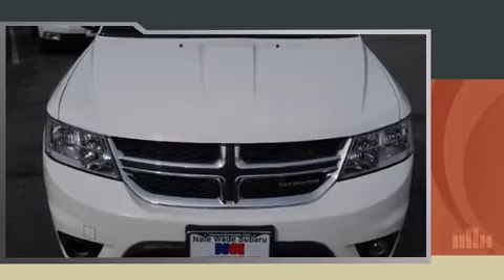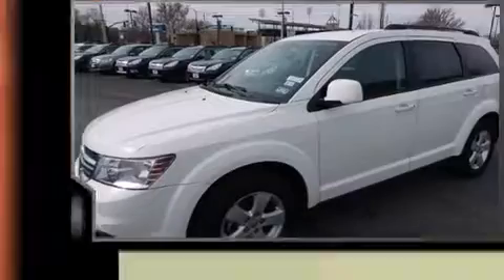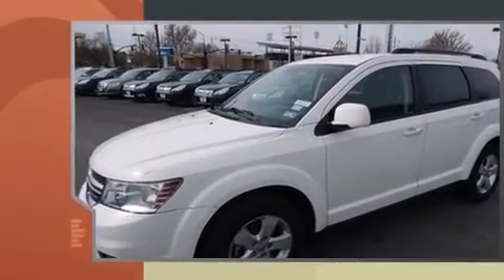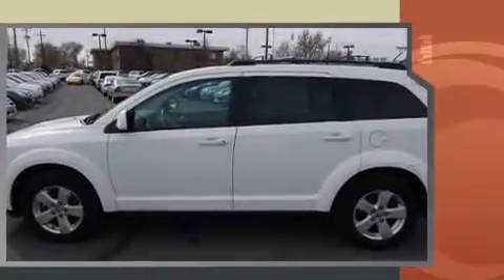2012 Dodge Journey AWD 4dr SXT in Salt Lake City, UT 84111 - NATE WADE SUBARU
Sensibility and practicality define the 2012 Dodge Journey. Smooth gearshifts are achieved thanks to the refined 6 cylinder engine, and for added security, dynamic Stability Control supplements the drivetrain. Top features include cruise control, front and rear reading lights, variably intermittent wipers, adjustable headrests in all seating positions, front bucket seats, telescoping steering wheel, heated door mirrors, and power windows. Dodge ensures the safety and security of its passengers with equipment such as: head curtain airbags, front SIDE impact airbags, traction control, brake assist, anti-whiplash front head restraints, ignition disabling, and 4 wheel disc brakes with ABS. Sophisticated all wheel drive technology maintains a firm grip on the road. A Carfax history report provides you peace of mind by detailing information related to past owners and service records. You will have a pleasant shopping experience that is fun, informative, and never high pressured. Stop by our dealership or give us a call for more information.